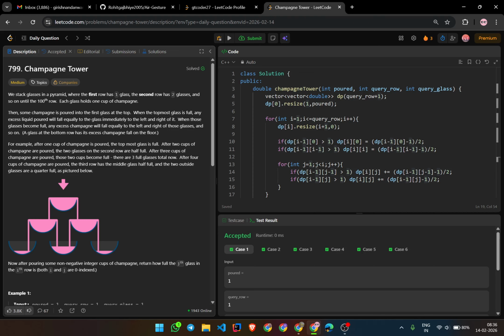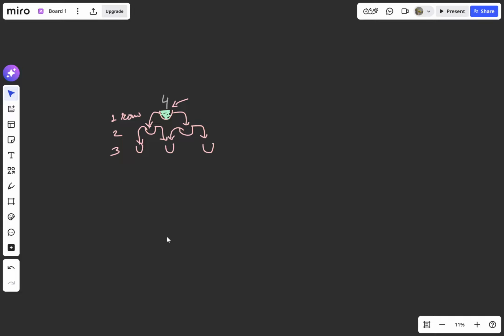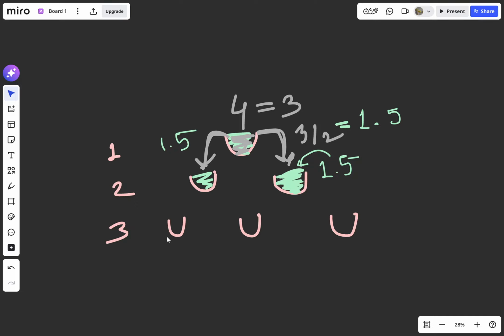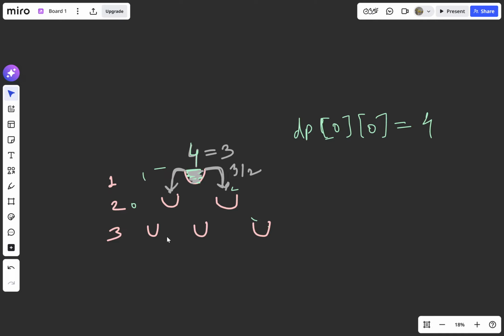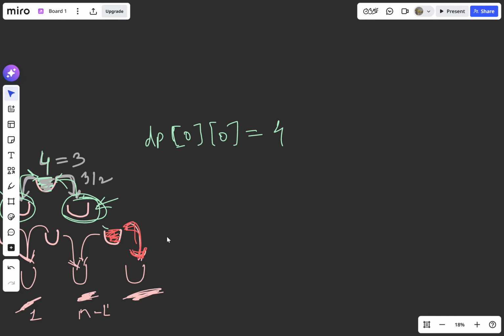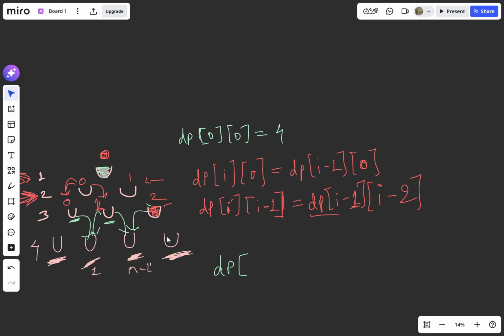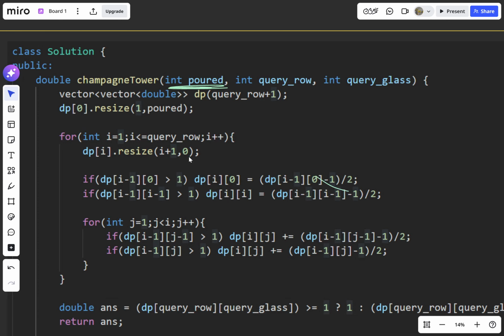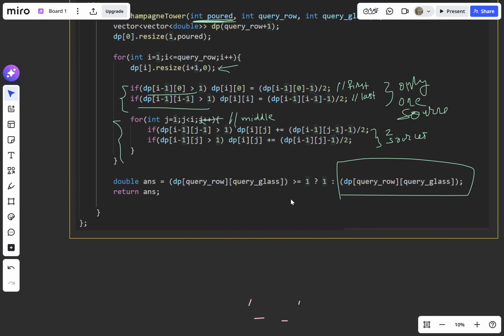Leetcode Daily 14-02-2026 | Problem No. 799. Champagne Tower